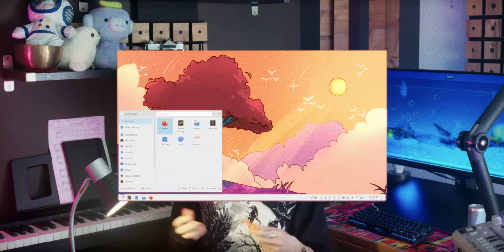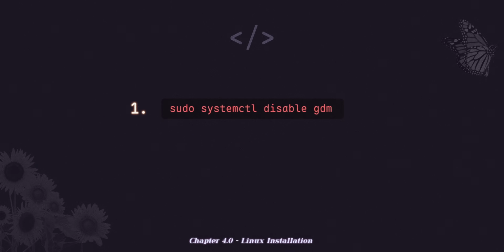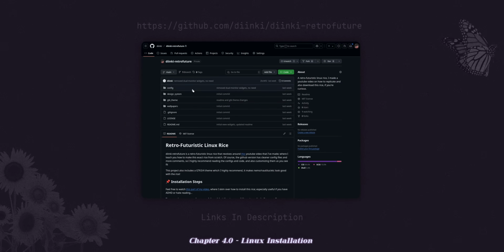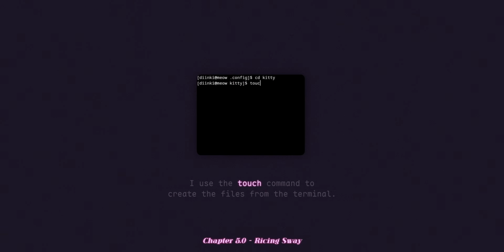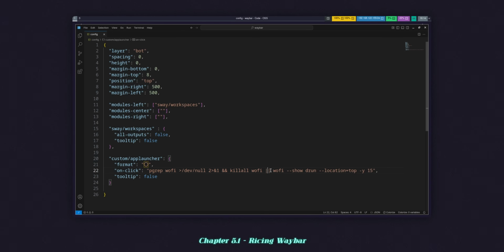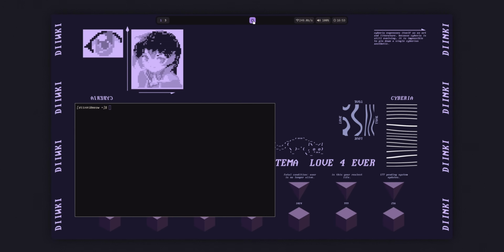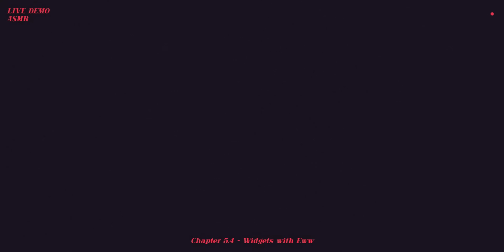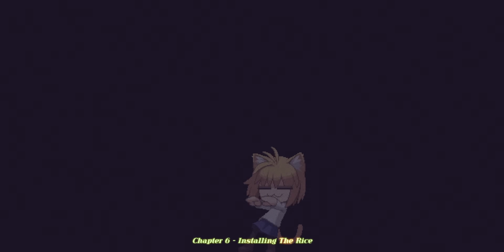Linux & Theming - The Ultimate Guide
In this video I teach you about Linux as well as Linux Ricing; Made in mind for people of all skill-levels, For all distros, although I used arch/endeavor OS.

This will be my personal guide for linux/ricing! Made in a style and essence of the diink; It may prove useful as I plan on making more linux videos.

Chapters:

0:00 Into
1:01 What is Linux?
1:44 Explaining Desktops
3:01 Choosing our Components
3:56 Installing Linux Guide
11:45 Ricing Prologue
12:28 Ricing Sway
16:51 Ricing Waybar
21:11 Ricing Wofi
24:26 Interlude
24:44 Ricing GTK
27:55 Ricing Eww
31:31 The Result
31:43 Installing From Scratch
33:20 Final Words